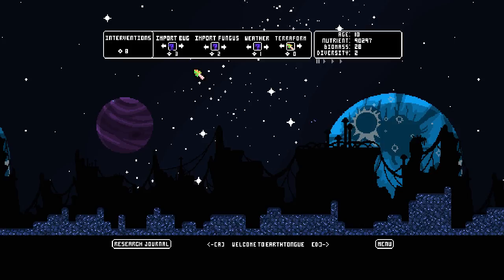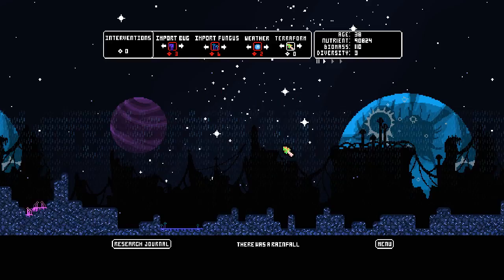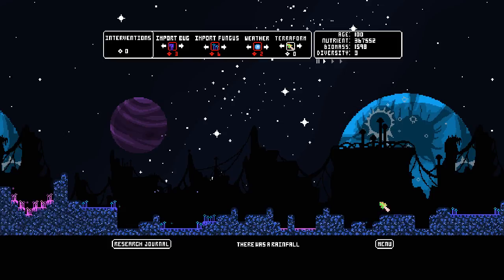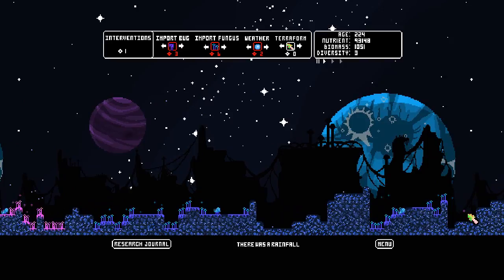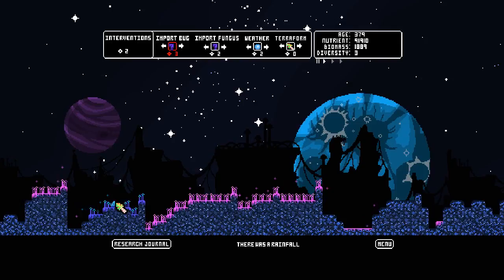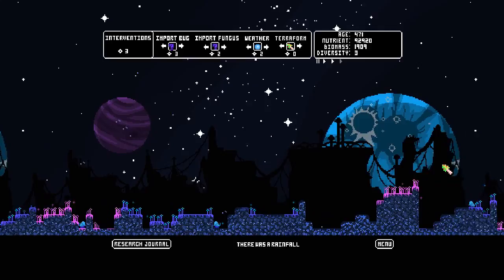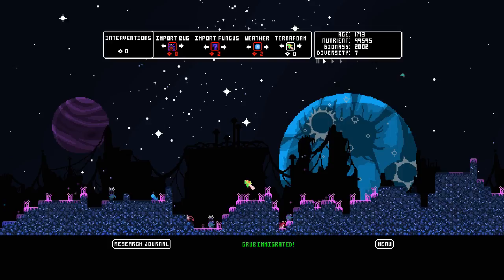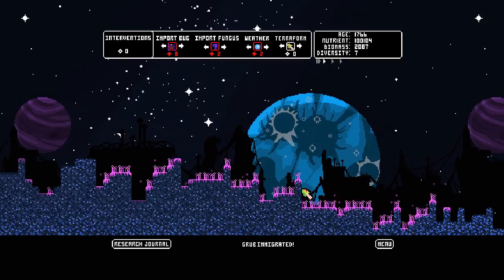Earthtongue Gameplay Review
I'm playing Earthtongue, an ecosystem simulation by Eric Hornby. By carefully managing a randomly-generated world populated with fungi and bugs, the task is to keep the ecosystem balanced and growing. Fungi (molds, pods, and mushrooms) and bugs (herbivores, detritivores, and carnivores) can be purchased using “intervention” points; the icons for these items are small and hard to distinguish. Plant spores and animals can also be moved around manually to better suit the environment, and time can be accelerated to speed up the process. Careful balance of the creatures is key to the success of the planet, and the result is a calm, inexpensive diversion.